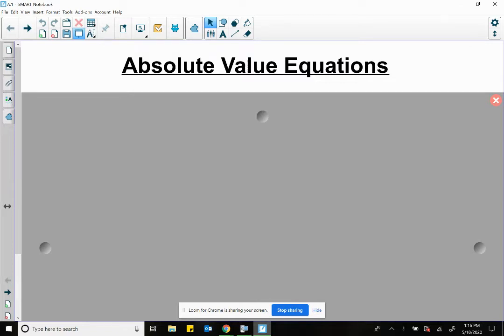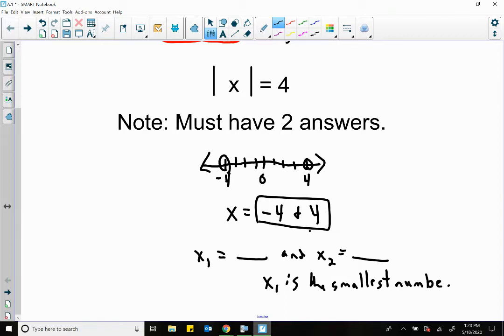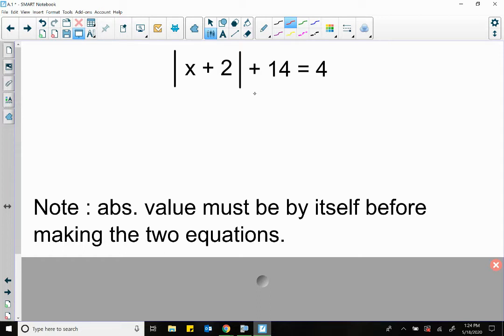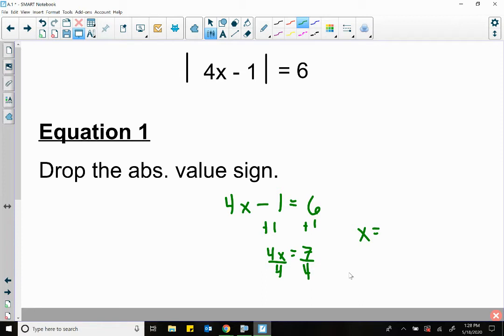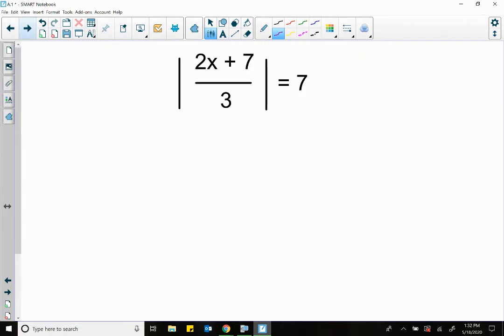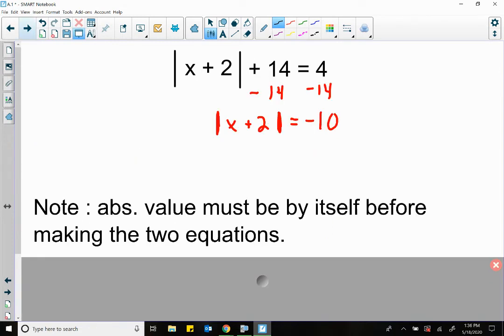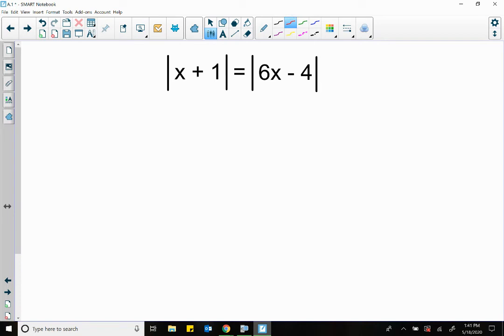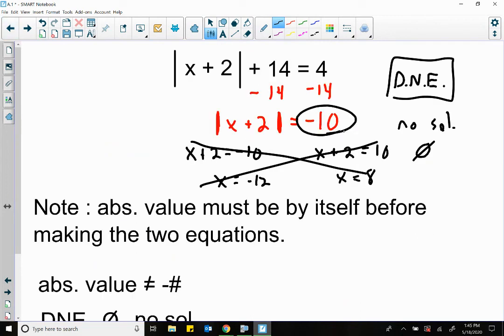MAT1033C - A.1 Absolute Value Equations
This lecture video covers the concept of solving absolute value equations.